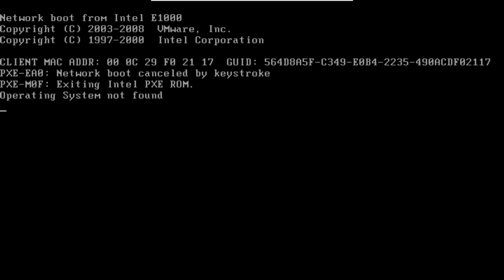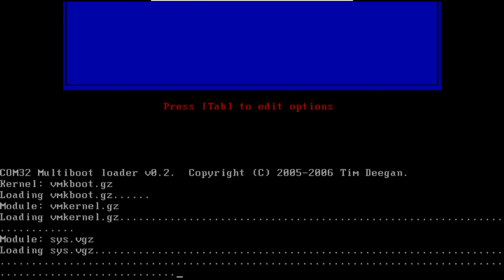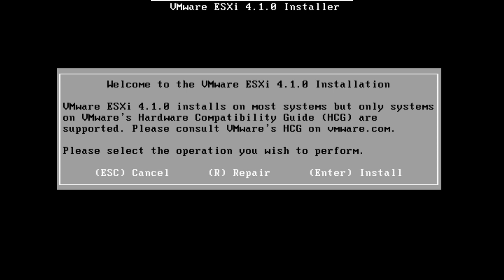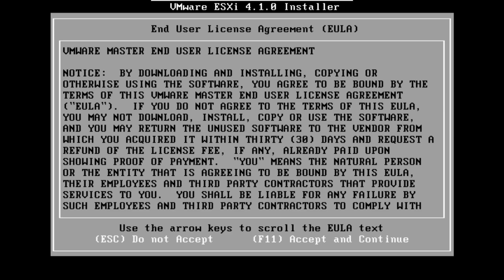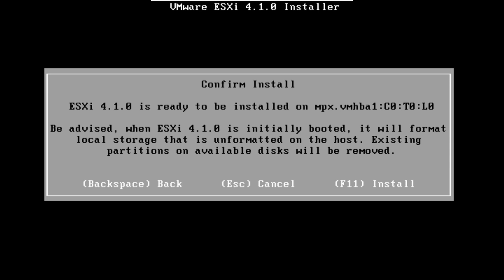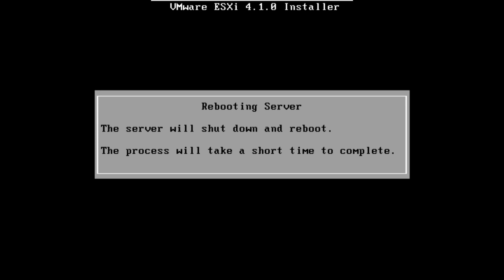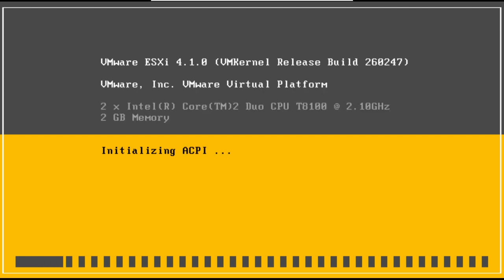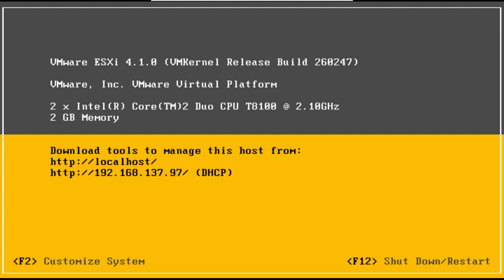Installing VMware ESXi 4.1.0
This tutorial will show you how to install VMware ESXi 4.1.0 This can be downloaded